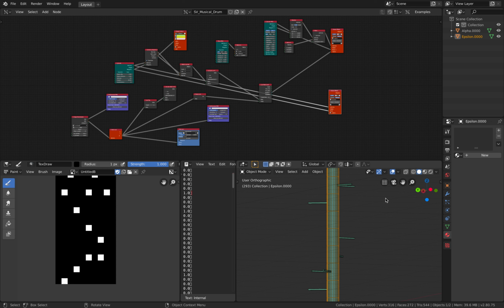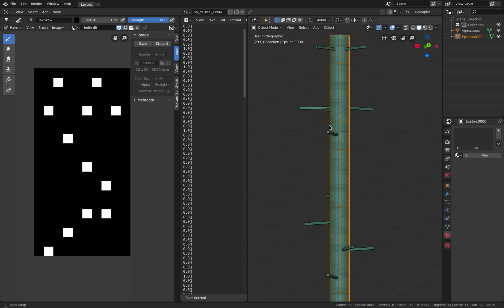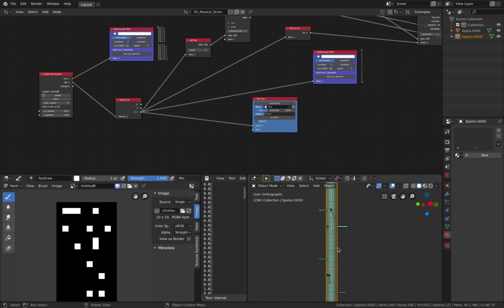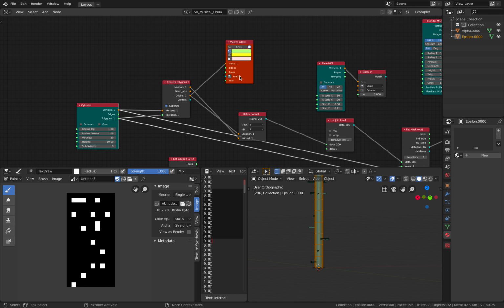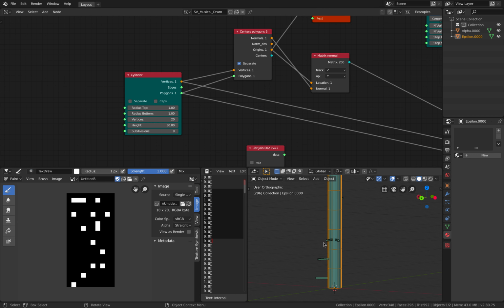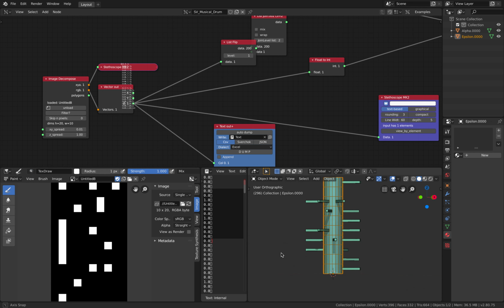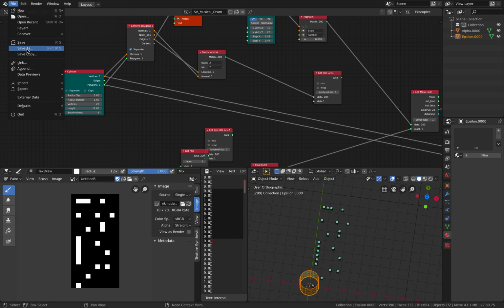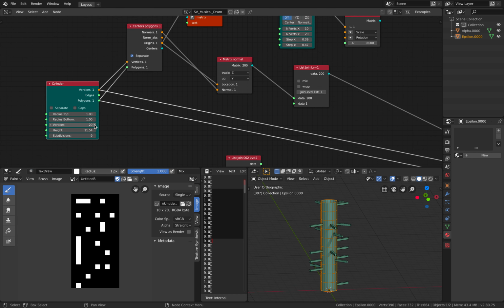LIVENODING 1201 / Procedural Musical Drum Using SV Nodes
In this episode, I am sharing a node tree setup in Blender 3D that can be used to make an actual mechanically correct musical drum, maybe you could even 3D print the physical drum to make actual sound.

The SV node setup is translating your pixel art scroll into correctly placed trigger box.

But I am thinking to make it as AR / Virtual Music Box with some animation and it should run inside Reality Composer app and ultimately can be controlled with tactile rotating gear feeling like Apple Watch crown.

But you can always do it your own way, like maybe using Blender to send OSC data into Sonic Pi, in realtime to produce sounds in realtime. You basically set it up so when this musical drum makes collision, it makes sounds.